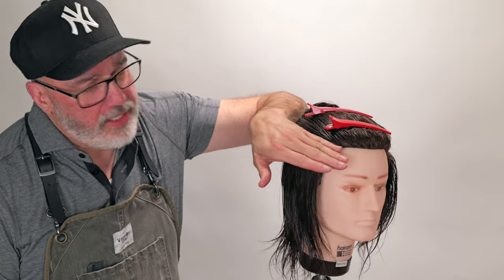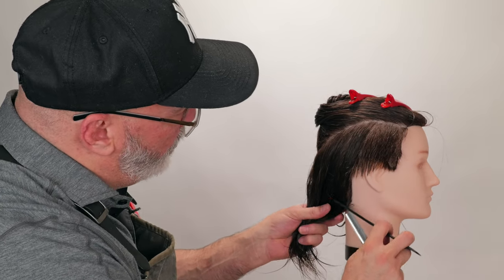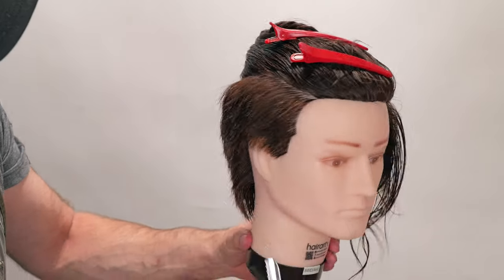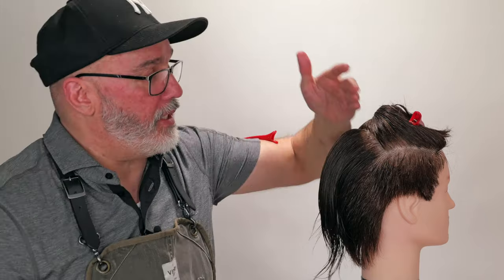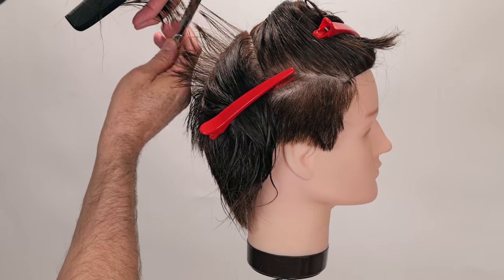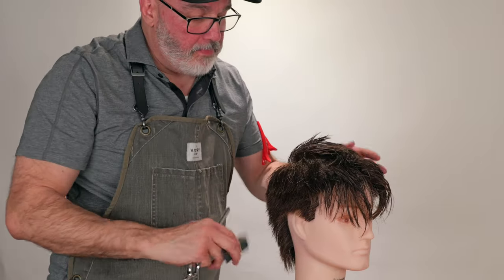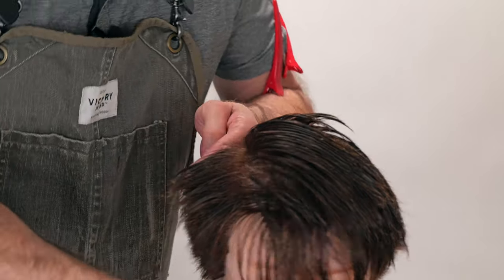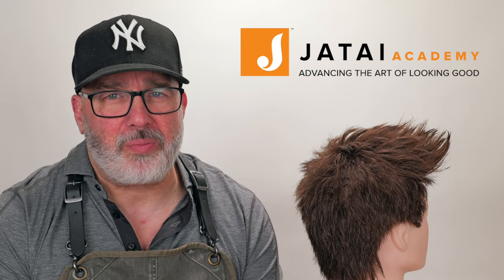How to Make a Quiff Haircut - A Versatile Short Men's Hairstyle Tutorial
What is a short quiff haircut? A quiff hairstyle is where the hair has short sides, a short back and longer on top. The hair is generally longer in the front with extra texture and volume. Styling a textured quiff is what sets it apart from other similar hairstyles like the pompadour. You can make it a messy quiff for a more casual look or more sleek and neat for a formal appearance.

Master the mens short quiff haircut by using a Feather Styling Razor and Jatai Texturizing Scissors. This video tutorial is designed for stylists and barbers of all levels who want to expand their skill set and offer clients a current, sophisticated hairstyle. By using a razor we create lots of texture and volume, a fundamental part of what defines a quiff cut.

A short hair quiff is a short textured haircut that is very versatile. It looks good with all face shapes and can be styled many different ways. It's a great haircut to learn and have in your arsenal. There are different quiff hairstyles for short hair, some with shorter hair on the sides and back and other versions where the hair is shorter or longer on top. The lengths are all just personal preference.

In this quiff short hair tutorial you will learn...
Foundations of the Quiff: Understand the essential structure and styling elements that define a quiff haircut and variations.
Razor Techniques: Master the use of a Feather Styling Razor to add texture and movement, setting your quiff apart from the rest.
Step-by-Step Process: Follow a detailed, clear, and methodical approach from sectioning the hair to the final touches, ensuring you can replicate the look with confidence.
Professional Tips: Gain insights and professional tips on achieving the perfect balance of volume, shape, and texture.

Enhance your hairstyling repertoire and confidence and learn how to do a quiff with short hair. Mens short quiff hairstyles create great versatile looks that are classic yet edgy and modern.